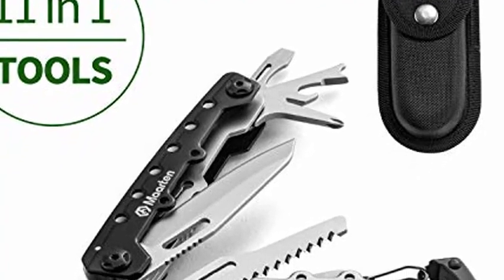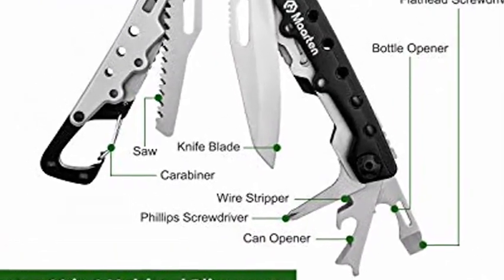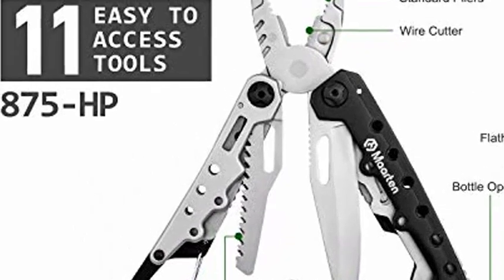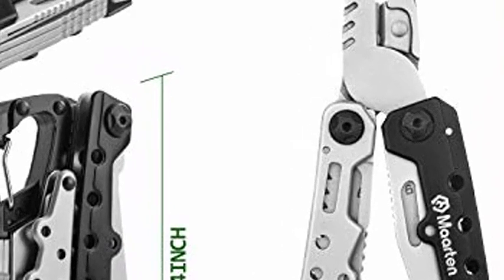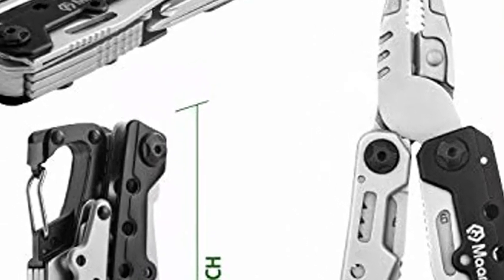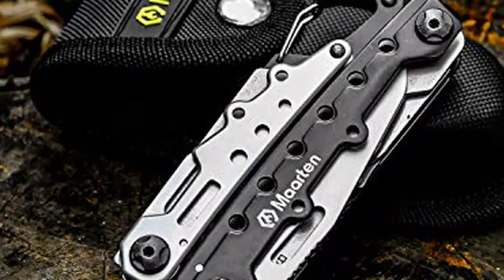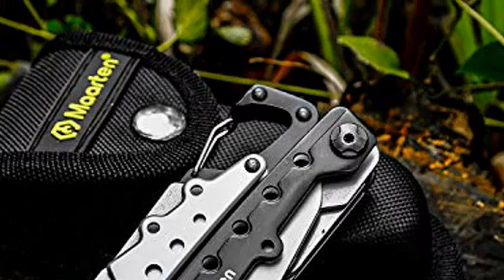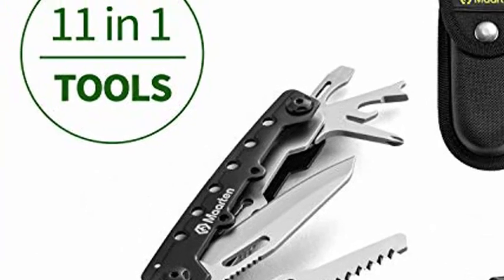11 in 1 Multitool Knife with Safety Locking, Multifunctional Stainless Steel Pocket Multi Tool with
&x1F6E0;?11 IN 1 PORTABLE MULTITOOL?: This new 11 in 1 multi-tool includes needlenose pliers, standard plier, wire cutters, bottles/cans opener, twine knife, phillips screwdriver, flathead screwdriver, saws, folding knife, fish scaler.
??EASY TO CARRY?: Multitool pliers are small, lightweight and easy to carry. Comes with a heavy-duty nylon pouch and carabiner. You can use the belt clip to attach it to your belt or clip this on a difference belt, key ring and backpack. Then our Maarten Multi-Functional Plier is the perfect affordable gift!
&x1F529;?420 PRECISION STEEL? : The multitool pliers are made from hardened stainless steel, heat treated to make it ultra tough. Comfortable, 3D machined grip texture provides reliable non-slip grip.
&x1F4AB;?SAFE AND SECURE? : The multitool Knife with safety lock, All-locking features means that every multi tool and knife will lock when fully opened, keeping you safe and the tools securely in place. Multi-function pliers with springs. You can easily use our multi-function pliers
&x1F381;?ADVENTURE SEEKERS'S AMAZING GIFT?: If you are searching for a great gift for someone who loves to adventure, survival, hiking, camping, fishing, hunting, or backpacking, then our Maarten Multi-Functional Plier is the perfe

Translated titles:
ਸੇਫਟੀ ਲੌਕਿੰਗ, ਮਲਟੀਫੰਕਸ਼ਨਲ ਸਟੀਲ ਪਾਕੇਟ

Cuchillo Multiherramienta 11 en 1 con bloqueo de seguridad, Multiherramienta multifuncional de bolsi

11 in 1 Multitool-Messer mit Sicherheitsverriegelung, multifunktionales Edelstahl-Taschen-Multi-Tool

Couteau multifonction 11 en 1 avec verrouillage de sécurité, outil multifonctionnel multifonctionn

Faca Multitool 11 em 1 com Trava de Segurança, Multifuncional Ferramenta Multi de Bolso em Aço Ino

सुरक्षा लॉकिंग के साथ 1 मल्टीटूल चाकू

سكين متعدد الاستخدامات 11 في 1 مع قفل أمان ، أداة متعددة

11 টির মধ্যে 1 মাল্টিটুল ছুরির সাথে সুরক

带有安全锁定功能的11合1多功能刀，多功能不锈钢口袋多功能刀

安全ロック付きマルチツールナイフ11個入り、多機能ステンレス鋼ポケッ